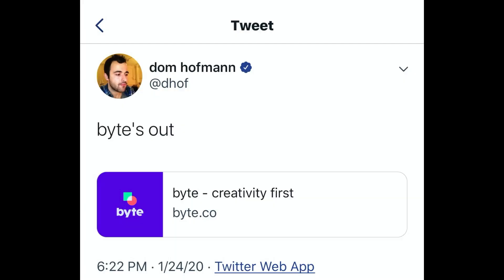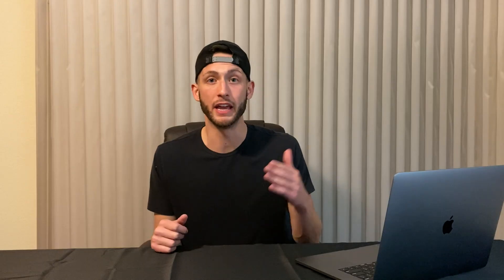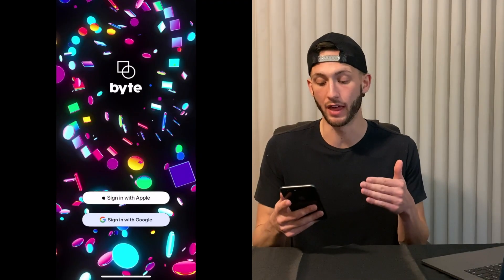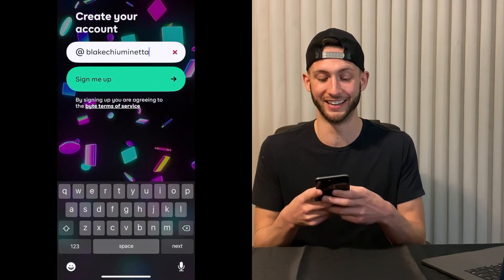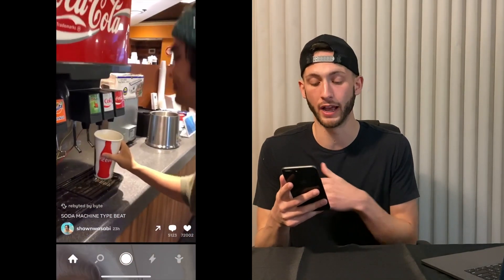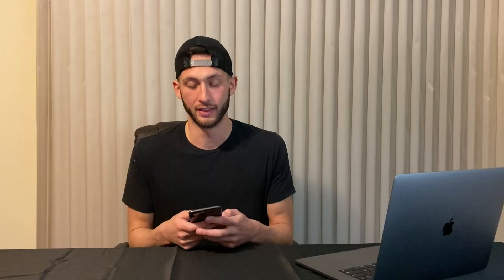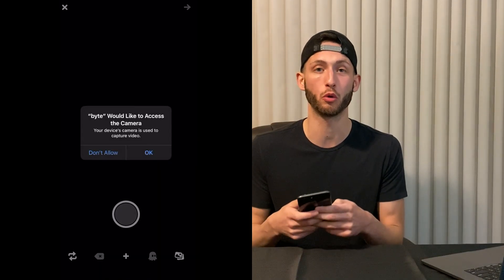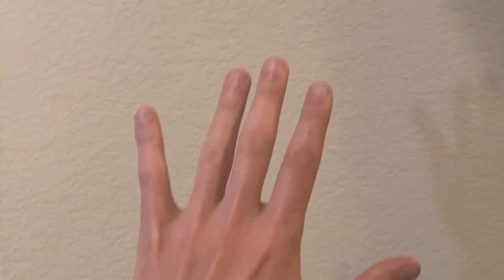Is Vine 2 Better Than Tik Tok? New Byte App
We all remember Vine.. (RIP) Well Vine 2 has resurrected from the grave and is now called Byte! The popular 6 second video app is back. In this video give my thoughts on the app and walk you through how to set up an account.